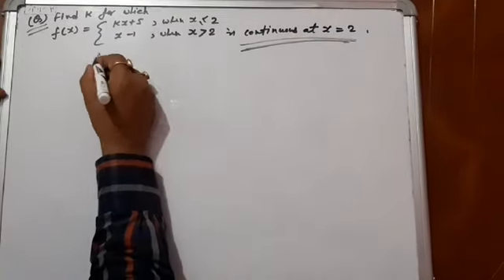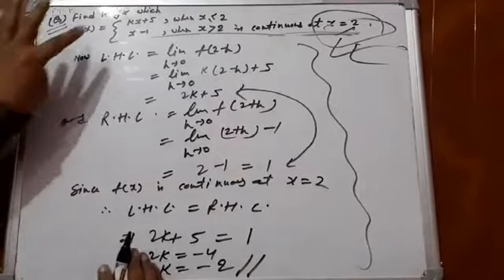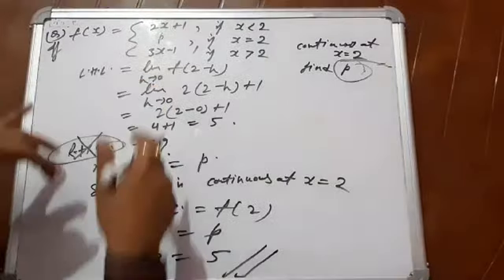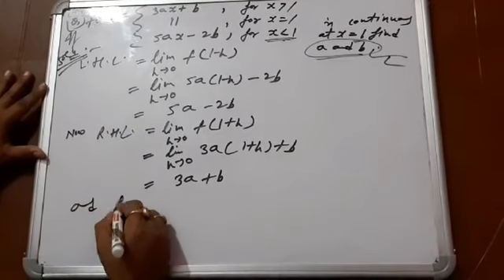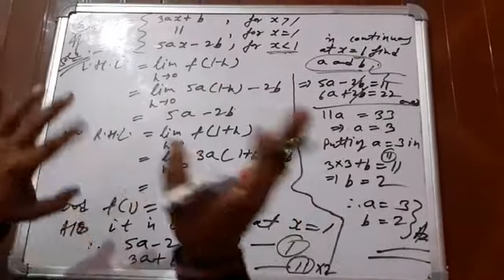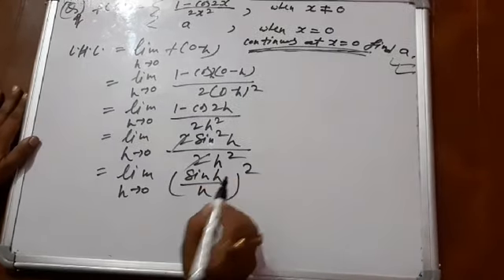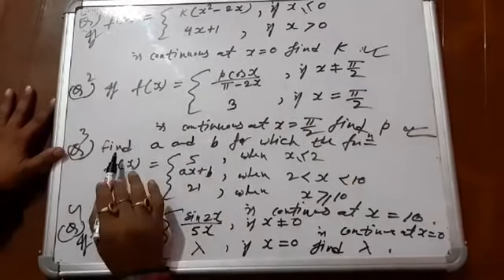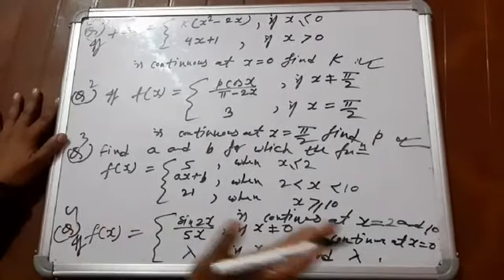Problems based on continuity of a function by S.shandilya P.G.T,GDDAV PUBLIC school SATAR deoghar